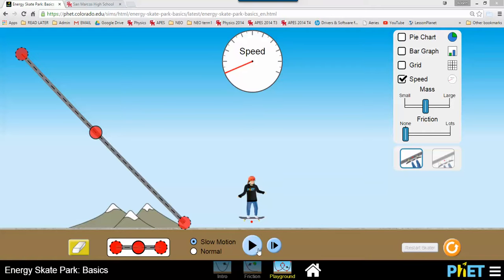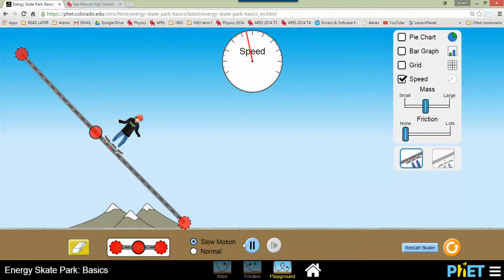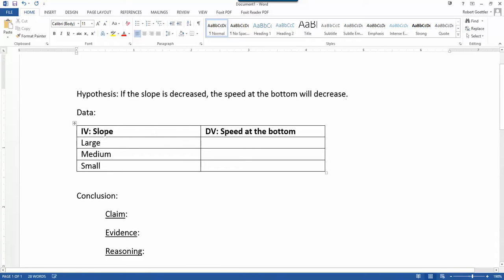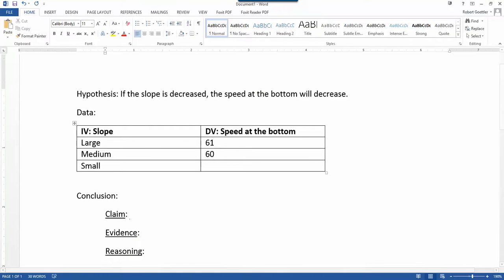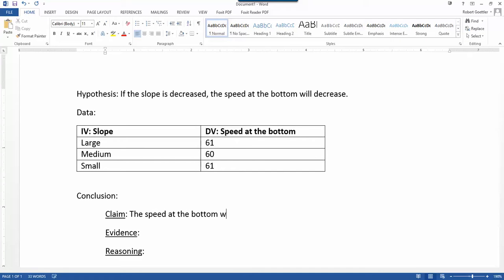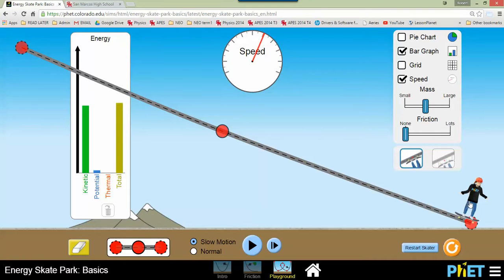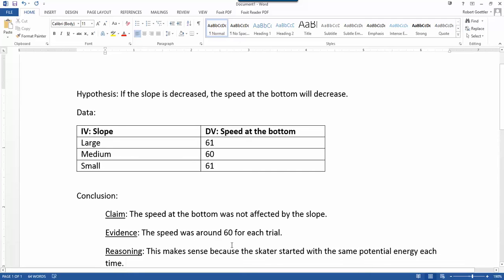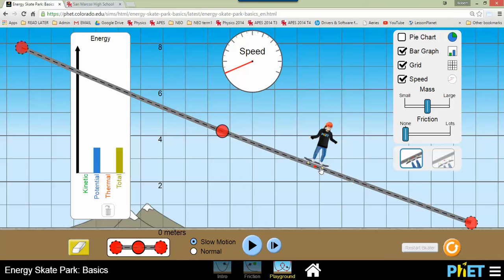Energy Skate Park intro video